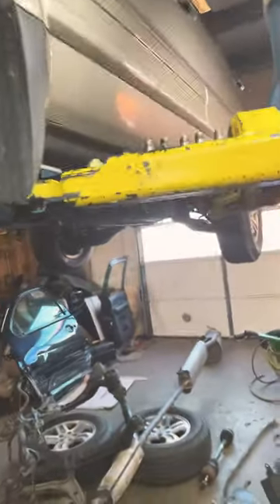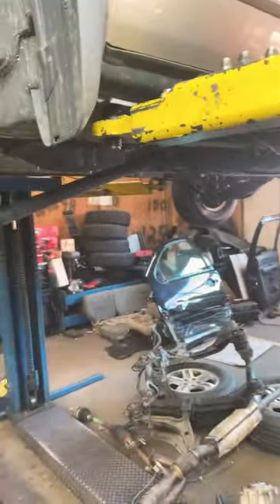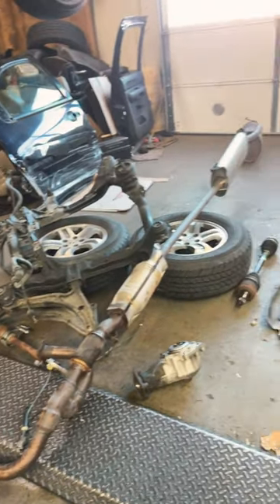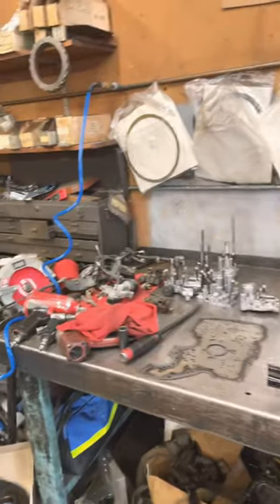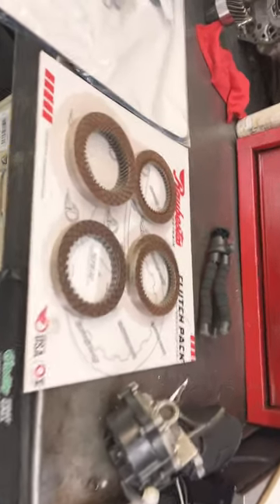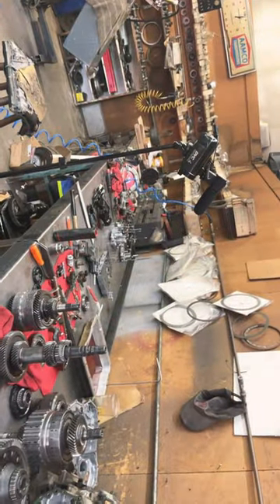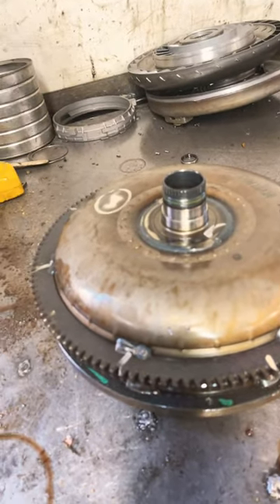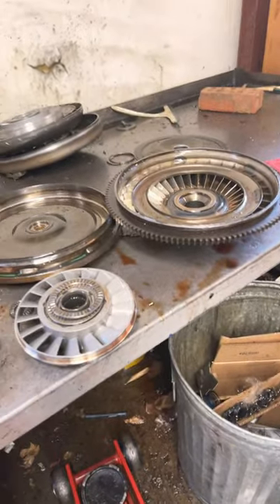04 Honda Pilot transmission failure